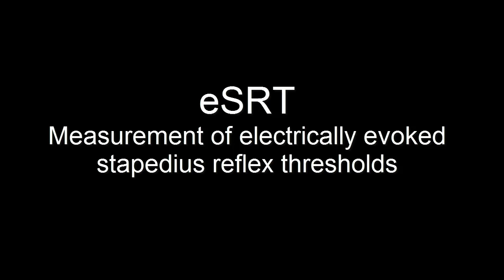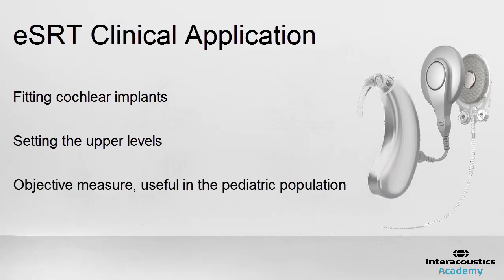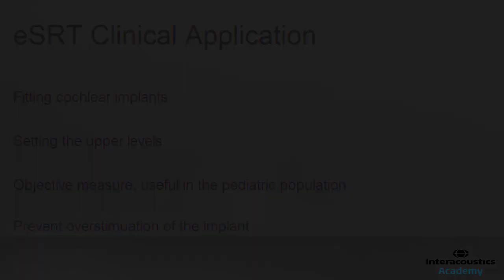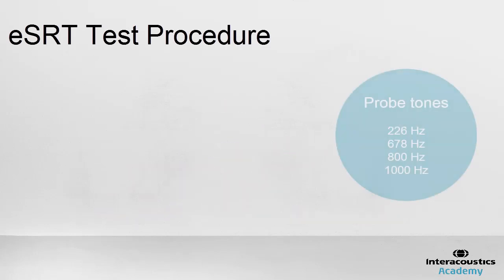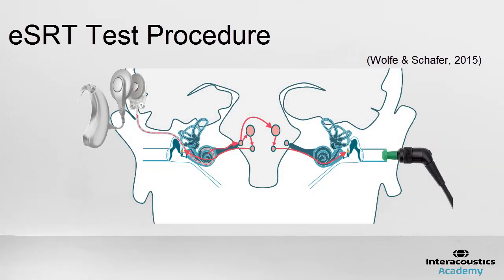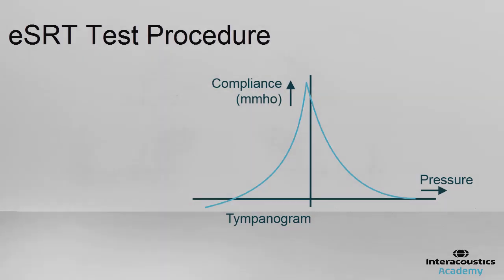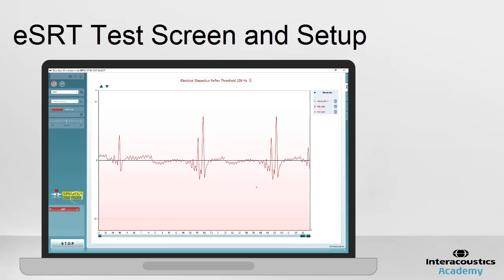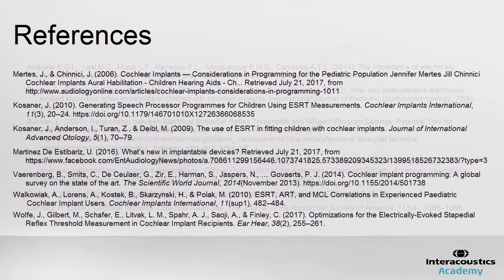Electrically Evoked Stapedius Reflex Threshold (eSRT)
This video will take you through the procedure of how to obtain an electrically evoked stapedius reflex threshold (eSRT) and its clinical applications.

Timestamps:
0:00 Introduction
0:27 Clinical applications
1:11 Test procedure
2:59 Test screen and setup
4:28 References